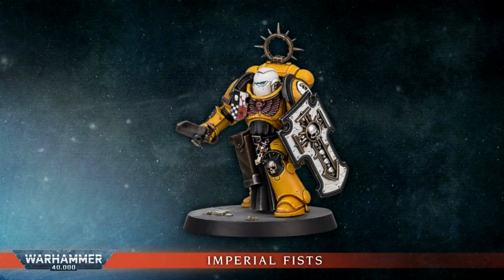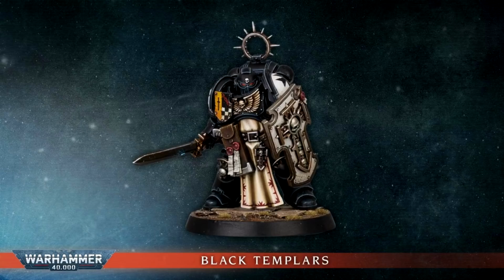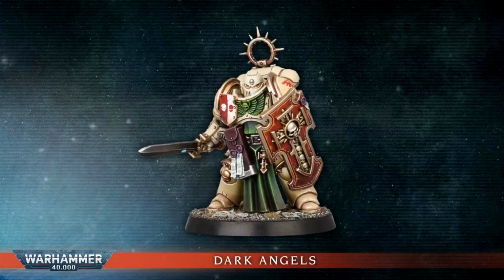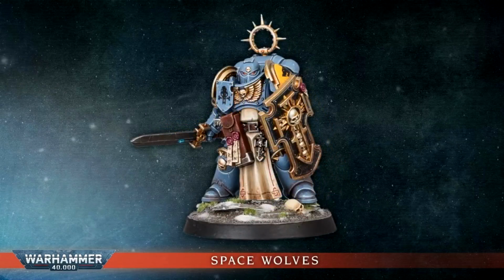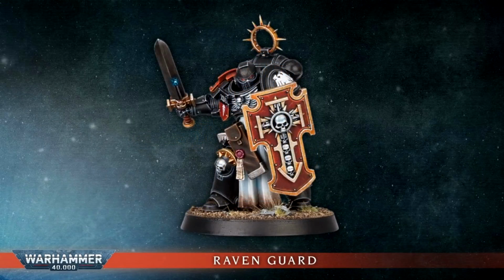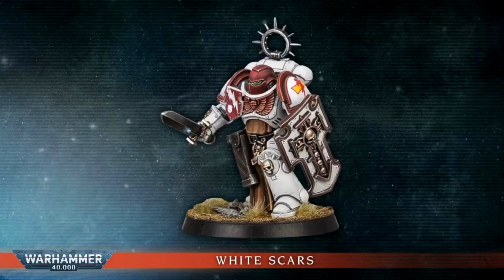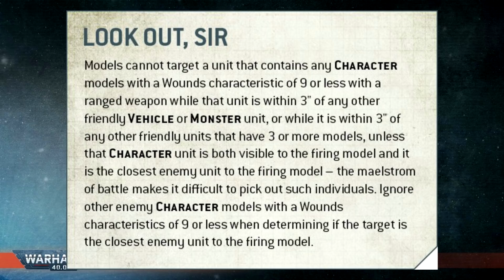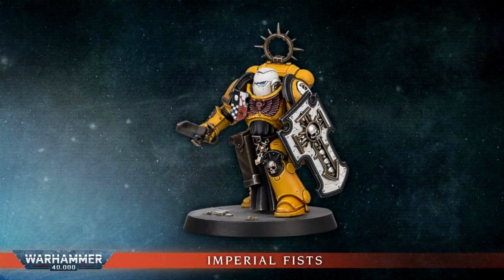Black Templar BLADEGUARD! Looking at all the different Chapter Colours!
Bladeguard were already looking amazing, now we can see them in every first founding colour scheme along with the BLACK TEMPLARS! The Crusading sons of Rogal Dorn are coming! NO PITY. NO REMORSE. NO FEAR!